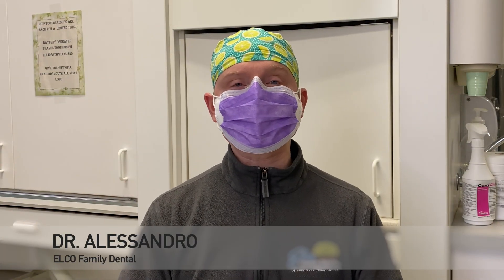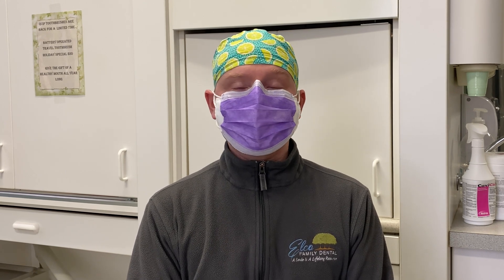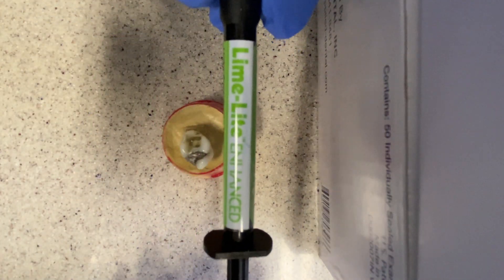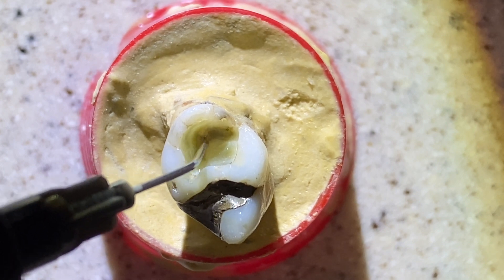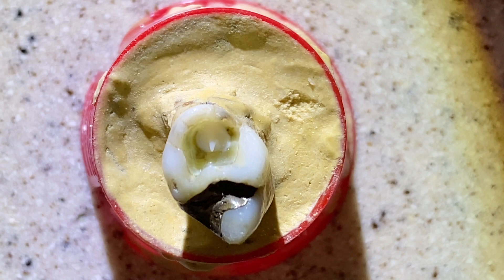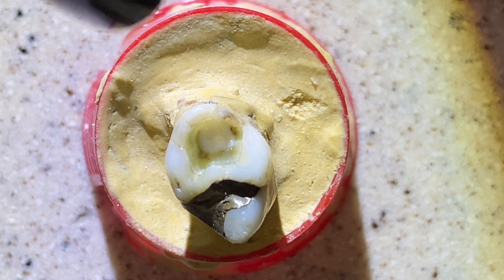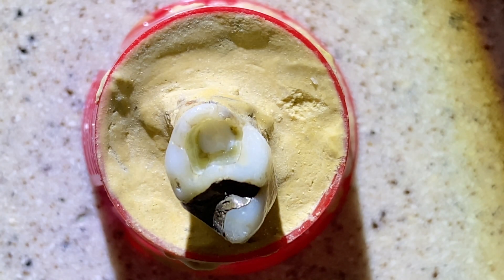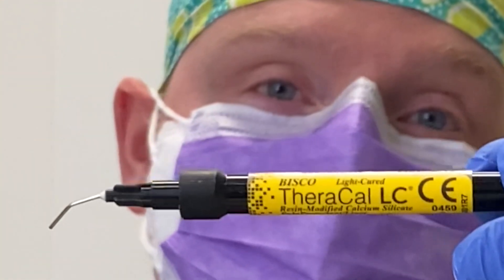Hey Doc, What’s a Liner?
If someone has a deep cavity, there are materials that can be used to minimize post operative sensitivity and protect the pulp, or nerve of the tooth.  These can come in the forms of liners. Liners coat and cover the deepest part of a tooth preparation in order to block dentin tubules and prevent temperature sensitivity.  If the layer/material is thick enough, it can be called a base instead.  This very frequently is a great benefit for a patient as otherwise he or she may feel significant sensitivity for prolonged periods of time.